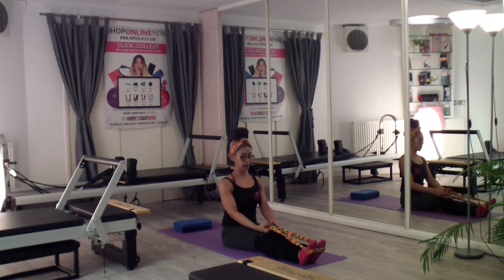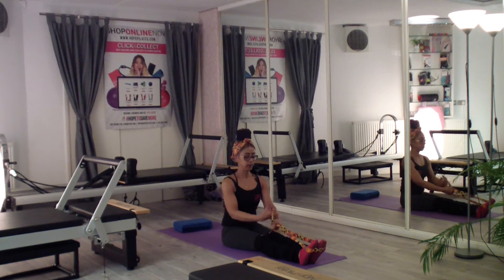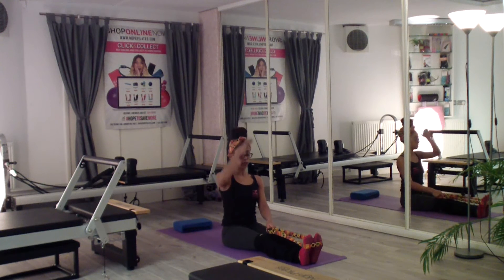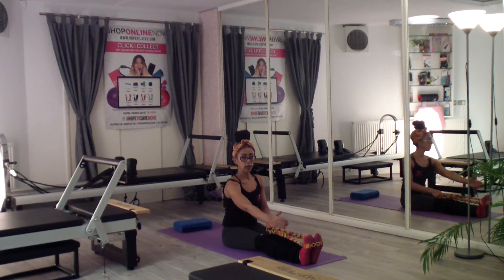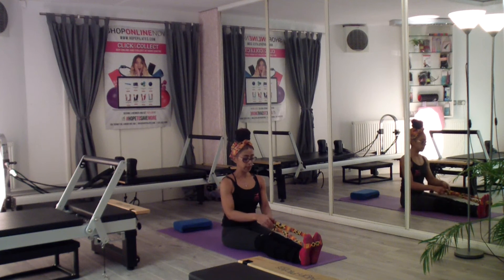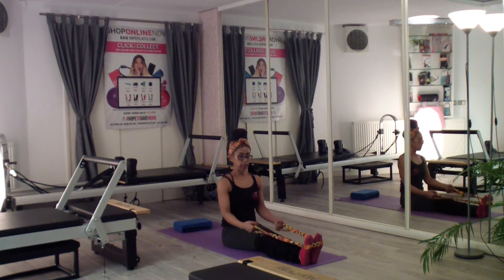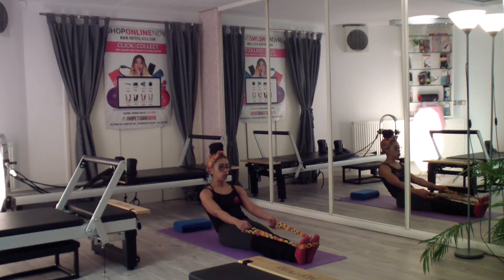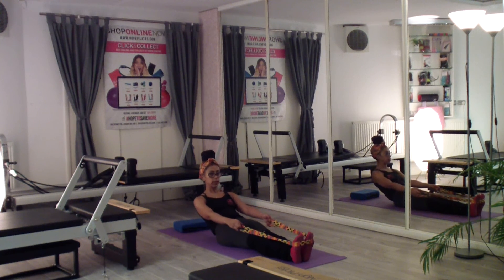The Roll Up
Mobilise your spine and strengthen your core! Bonus - Hamstring stretch!  Sitting too long compresses the lower back. Treat yourself /spine once a day! Try The Roll UP NOW !
For the different level options, download the guide for 34 Classical Pilates exercises FREE NOW and practise daily in the comfort of your own home with me!
BONUS -  we will gift you online unlimited video access throughout Feb FREE!